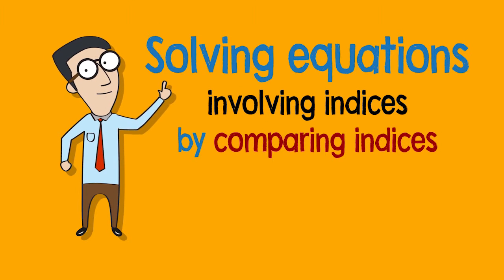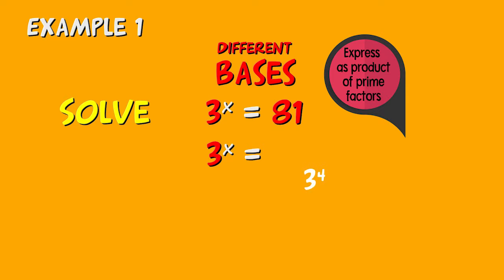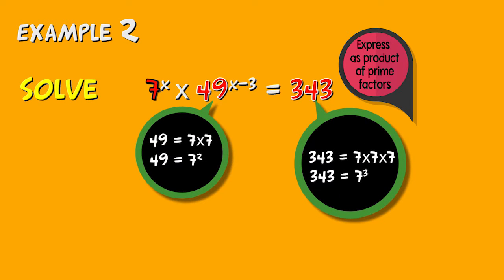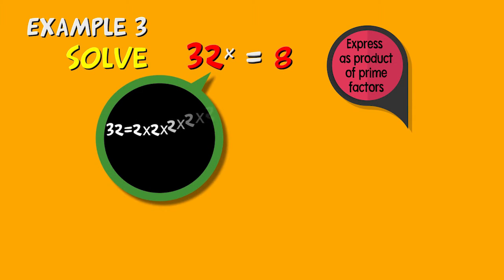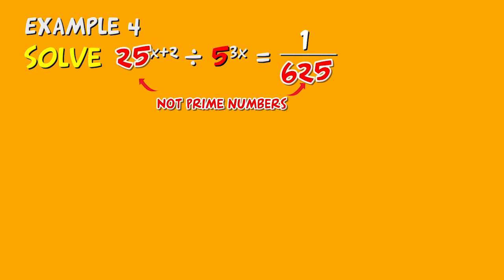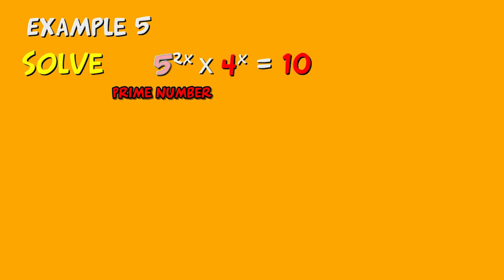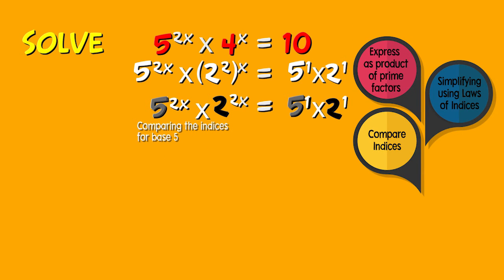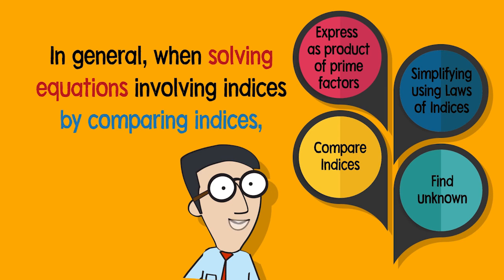Comparing Indices Final